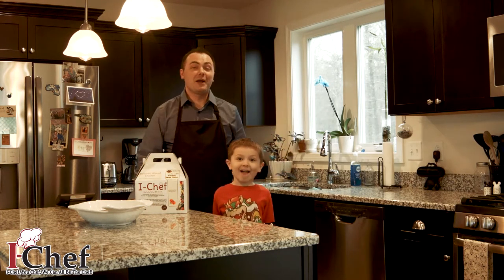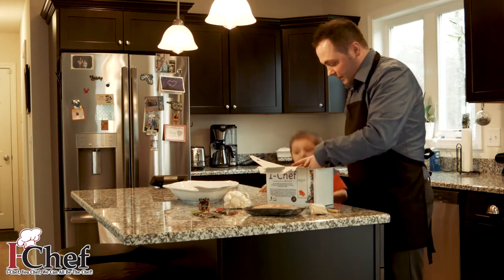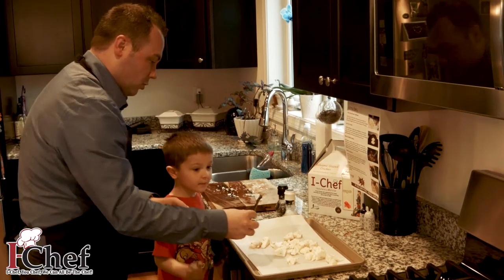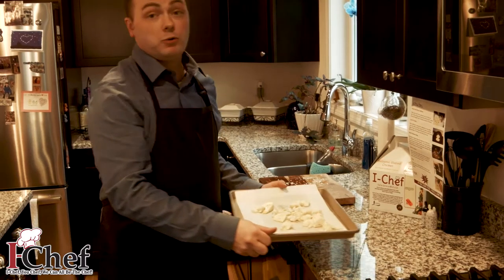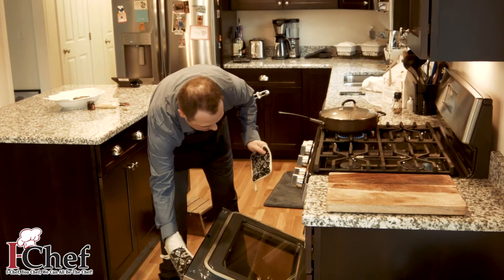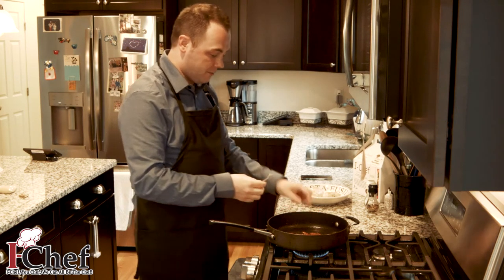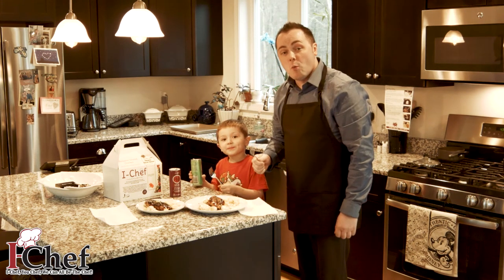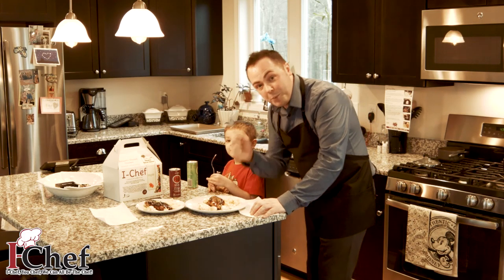I-Chef Meal Makers - Lees Market & Clements' Marketplace (Extended Version)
Michael & Cameron Leverett demonstrate the I-Chef Meal Makers from Lees Market & Clements' Marketplace